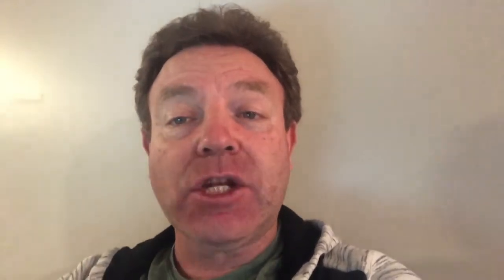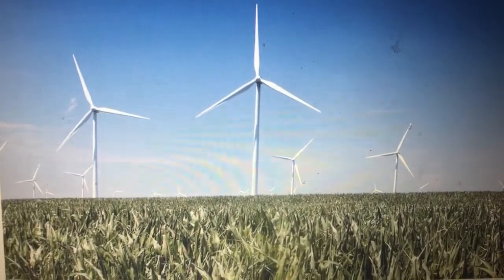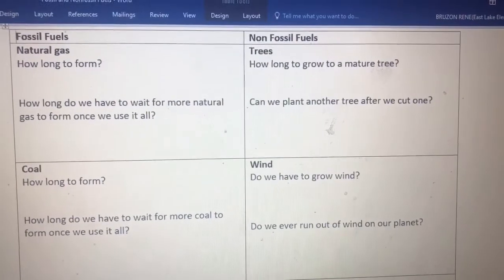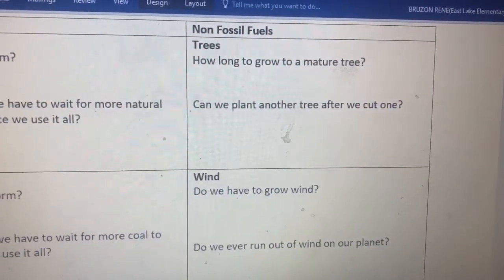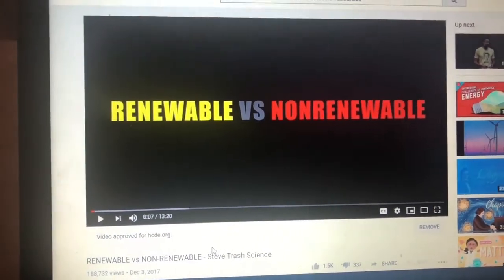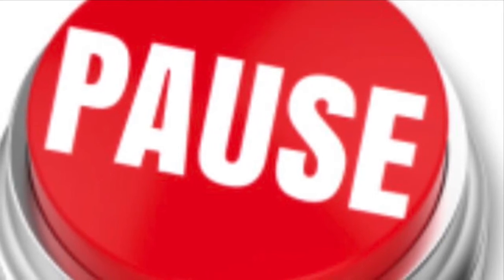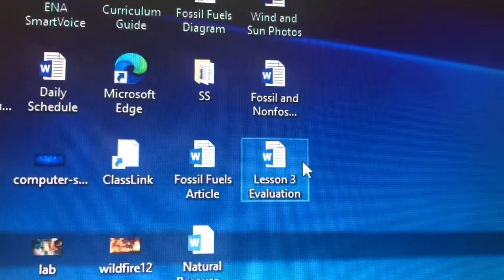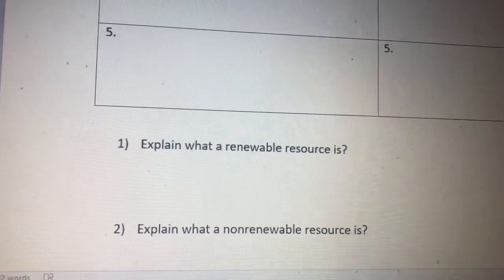Renewable vs Nonrenewable